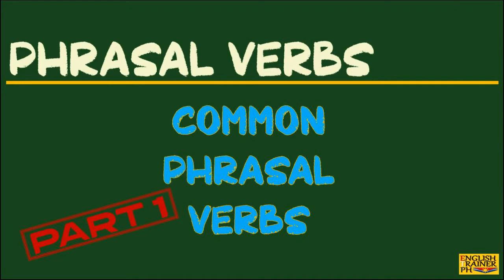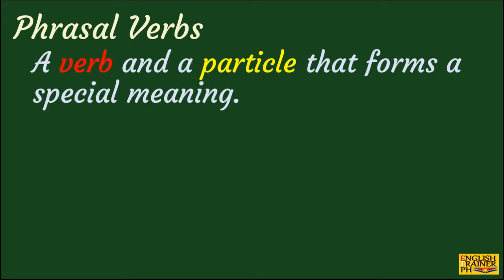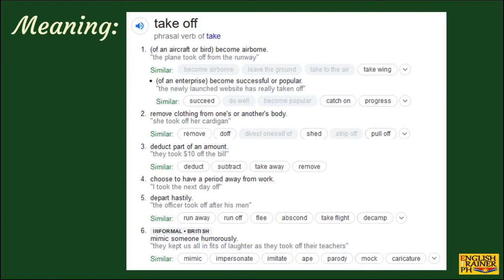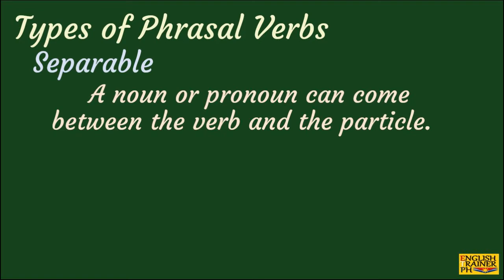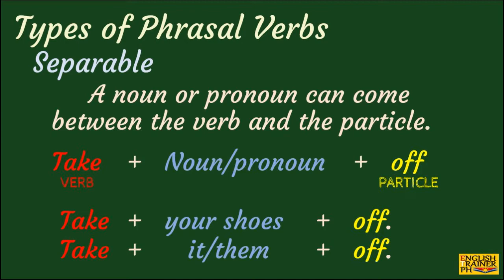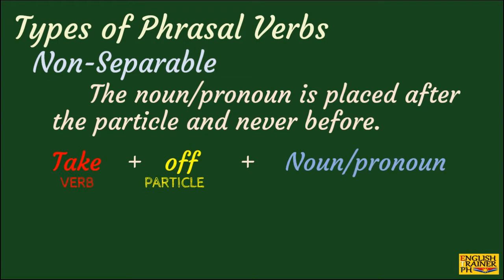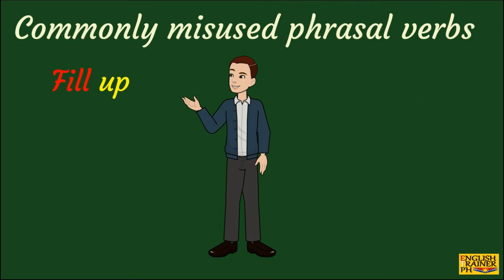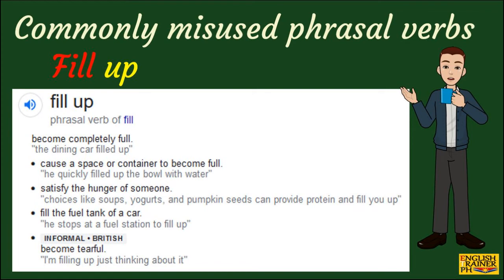Phrasal Verbs [Part1]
This is an introduction to phrasal verbs and three commonly misused ones.